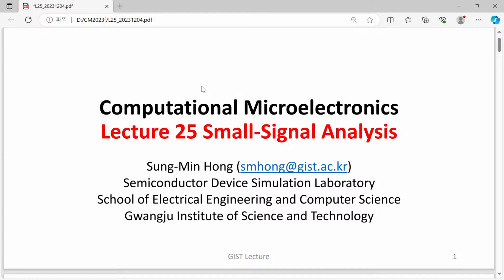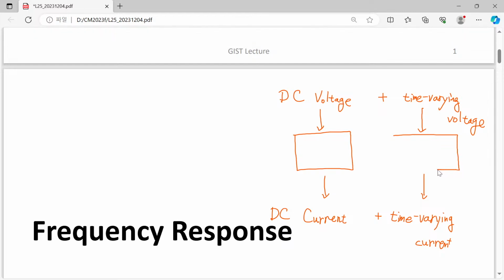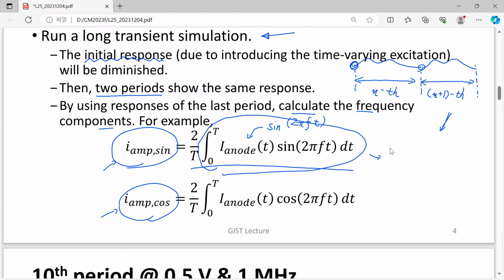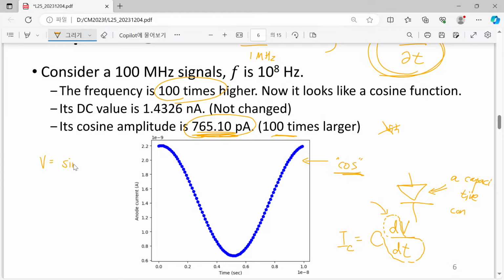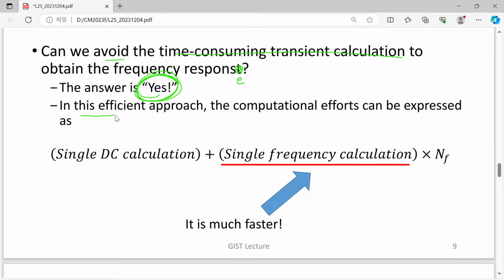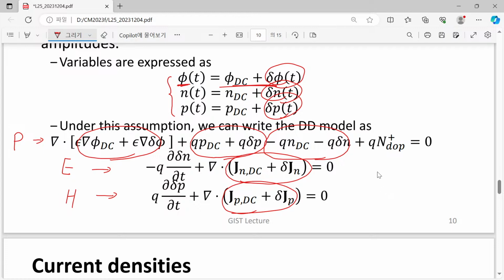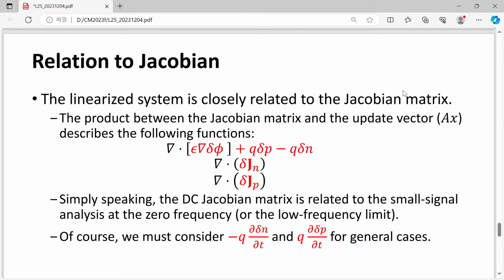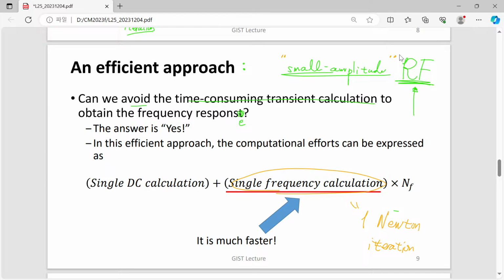[Eng][CM2023] L25_20231204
L25_20231204